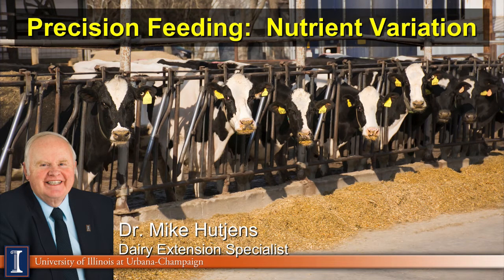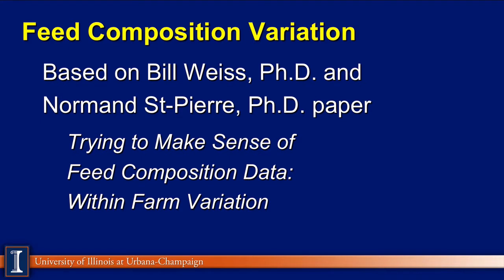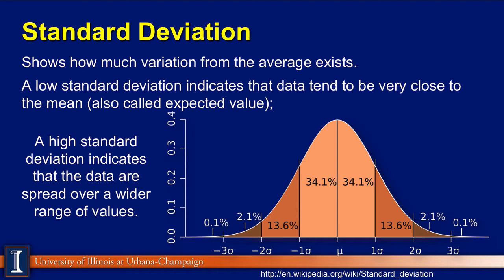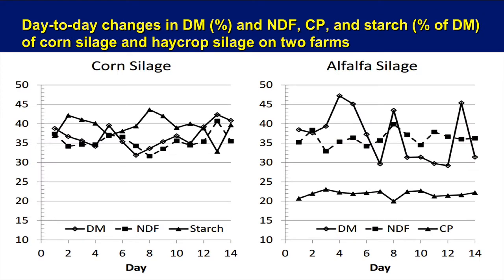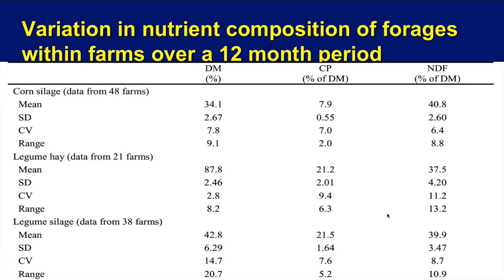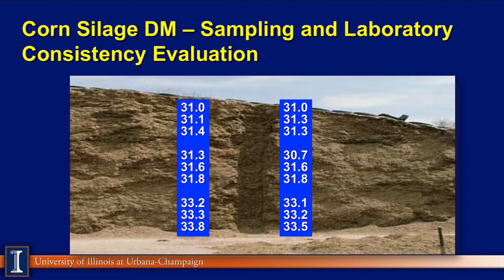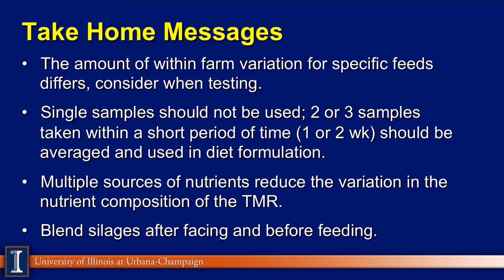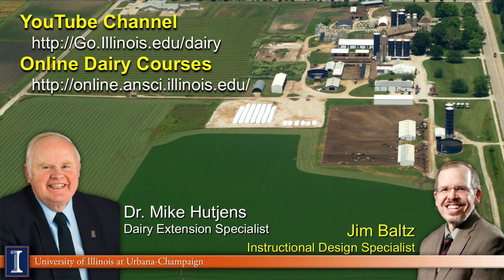Precision Feeding: Nutrient Variation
Dr. Mike Hutjens from the University of Illinois discusses Precision Feeding: Nutrient Variation based on Bill Weiss, Ph.D. and Normand St-Pierre, Ph.D. paper "Trying to Make Sense of Feed Composition Data: Within Farm Variation".